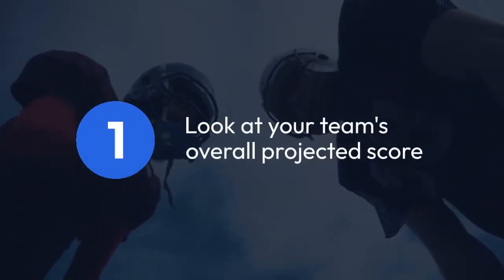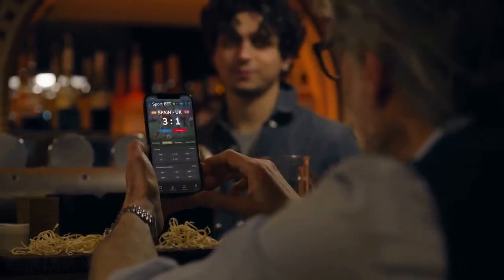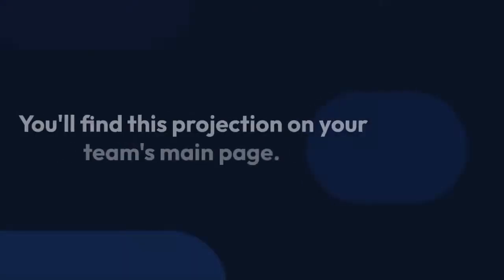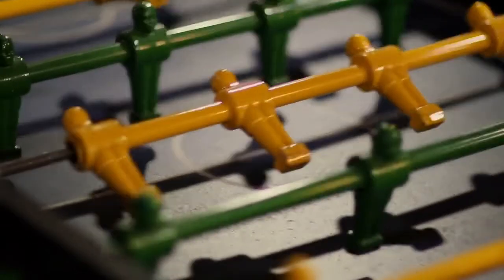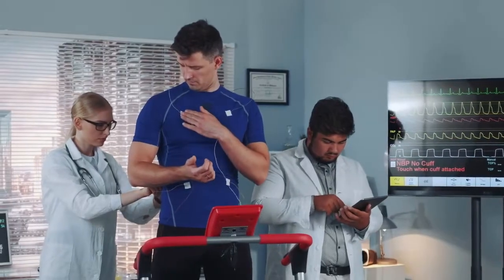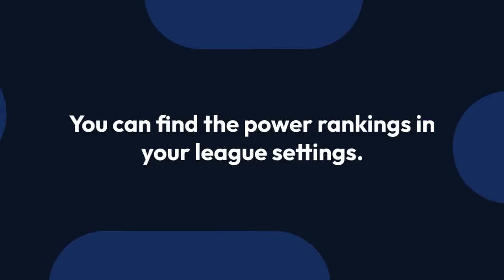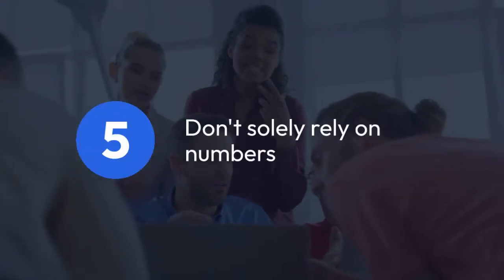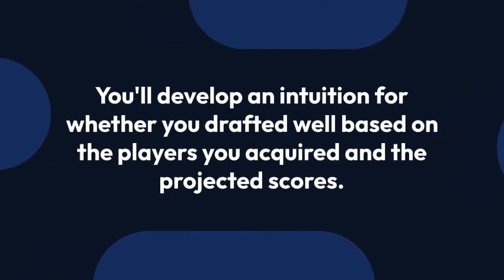How to check ESPN fantasy draft grade?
In this video, we will show you how to check your ESPN fantasy draft grade and analyze your team's performance. Whether you're a seasoned fantasy football player or new to the game, understanding your draft grade can help you make strategic decisions throughout the season. Watch this tutorial to learn how to access your draft grade on ESPN and gain valuable insights into your team's strengths and weaknesses.